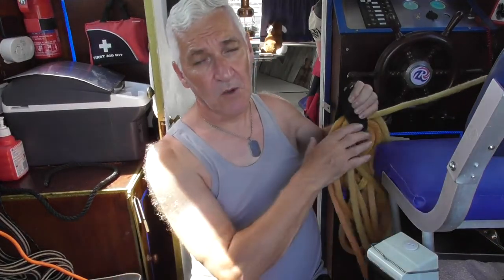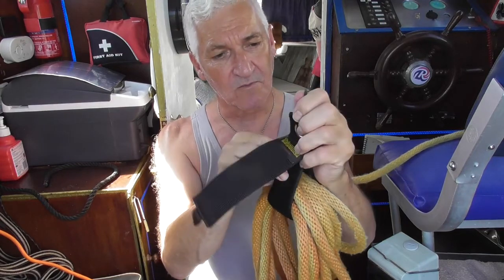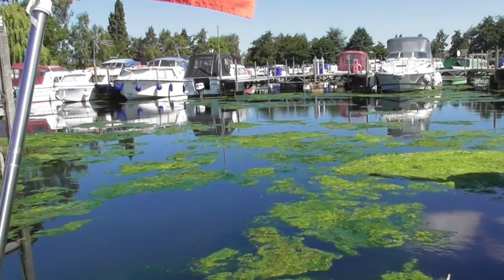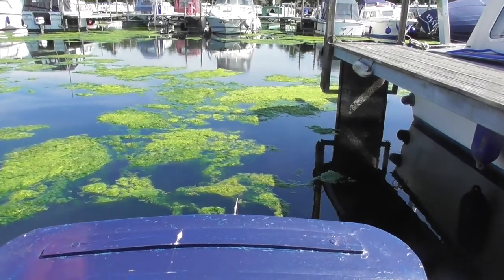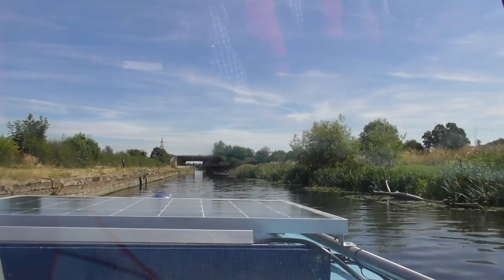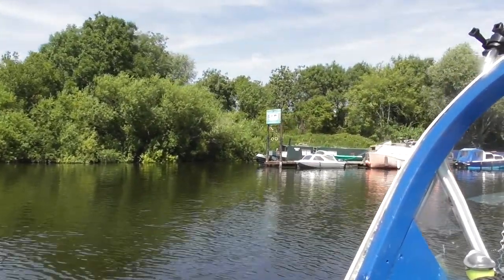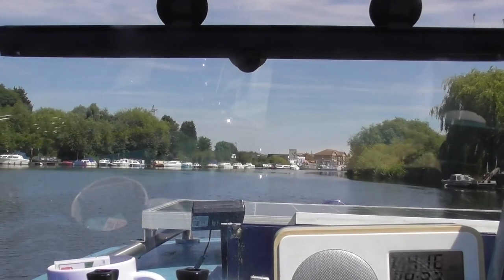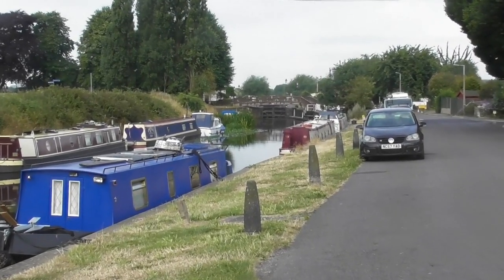191. TheRiverTrent and BeestonCanalsideHeritageCentre - The Boating Adventure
In this video I tackle weed, go down the Trent and visit the Beeston Canalside Heritage Centre.
Music from the Salvation Army by Ron Clayson of Earls Court SA.